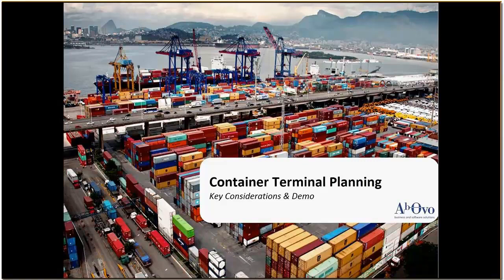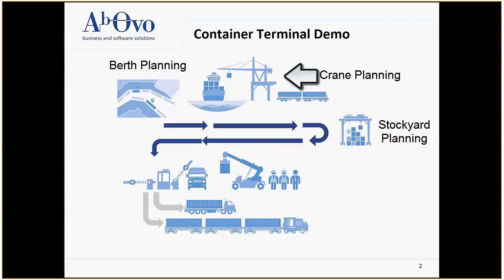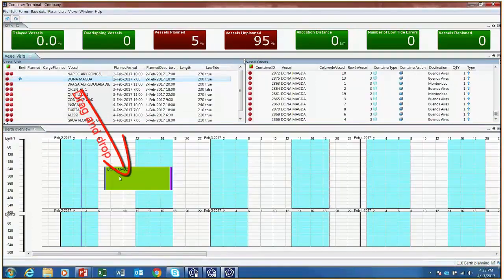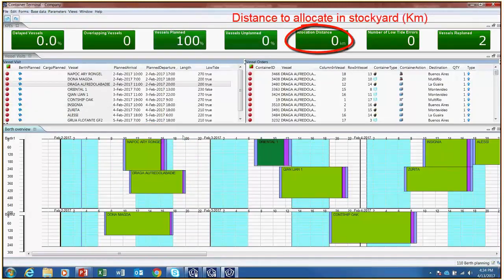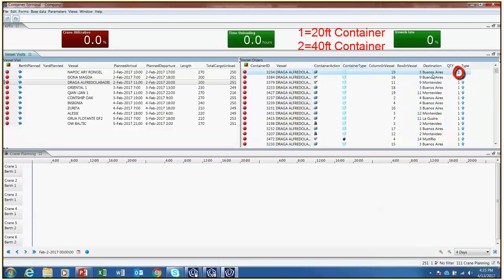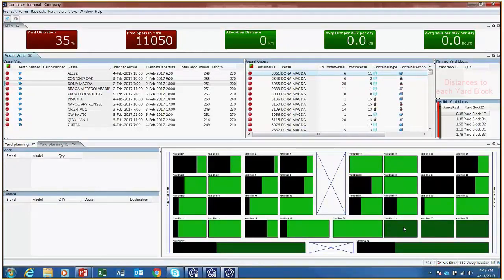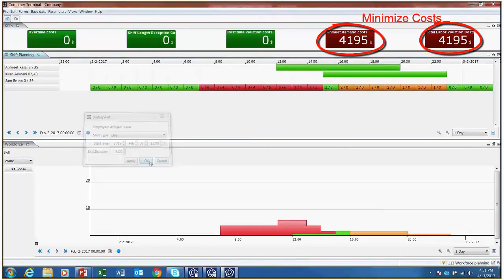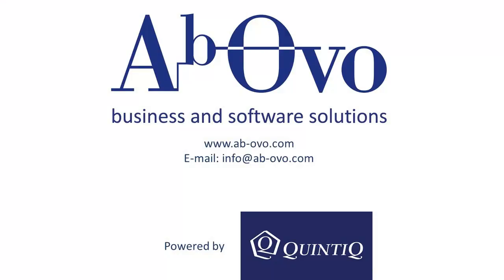Ab Ovo Container Terminal Planning demonstration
In this 7-minute video, Ab Ovo describes how a container terminal can be planned and optimized with the Quintiq Software. This includes berth planning, crane planning and yard planning. During every step, the planner has the KPI's at their fingertips to make decision processes quicker and make more profitable decisions.